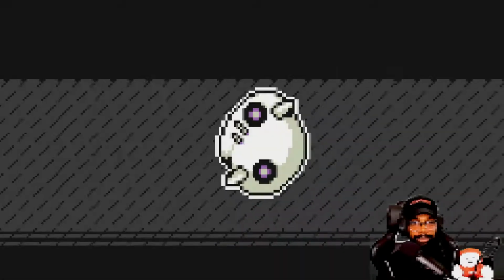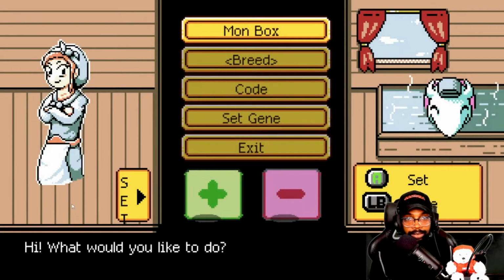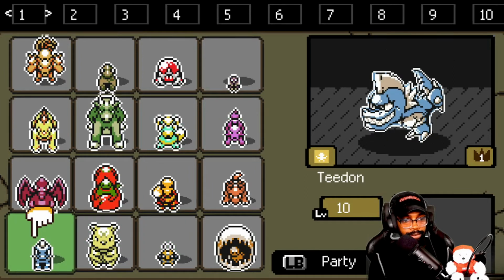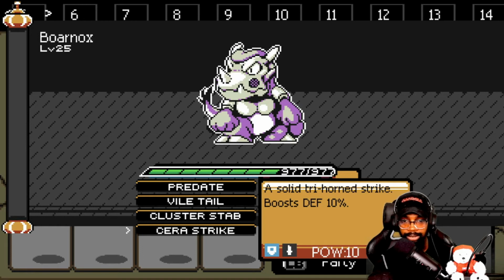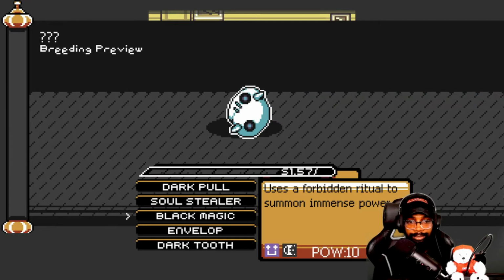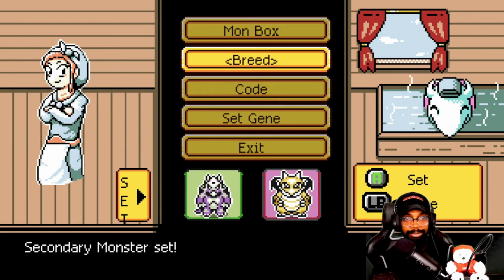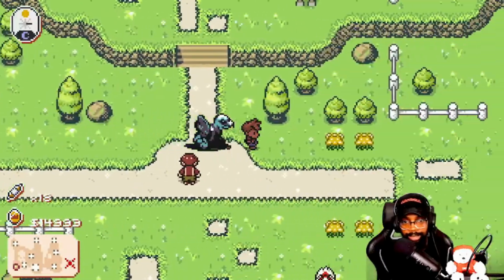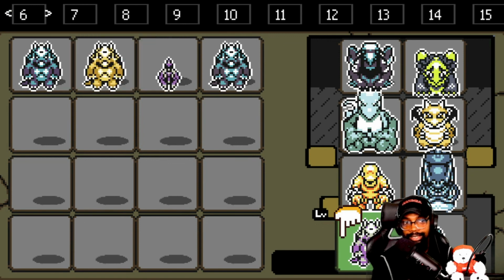Monster Crown SOME NEW MONSTERS update let's play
Monster Crown SOME NEW update let's play

monster crown, Dive into a dark world where monster crown rule and make pacts with them to defeat an evil young woman seeking monster crown power. Hunt, battle, tame and breed monster crown to create your own legacy. Together with your monster crown you can restore the balance to monster Crown Island. monster crown

JOIN THE GOTHAM GANGZ 5 boss battle